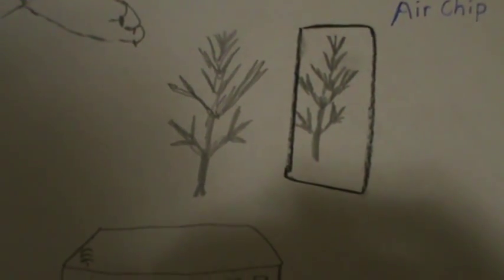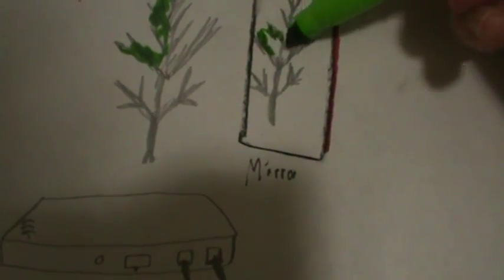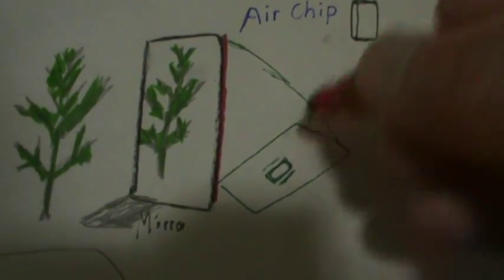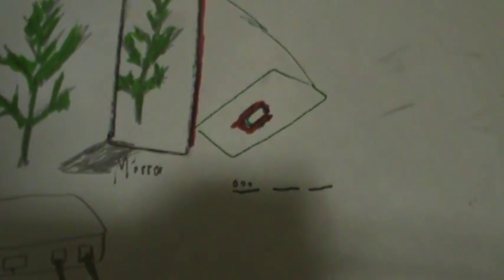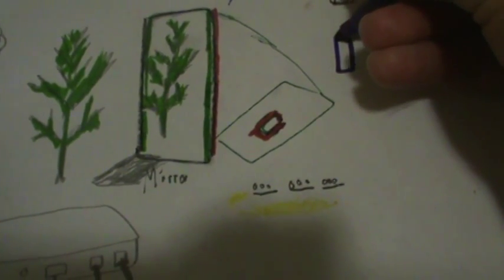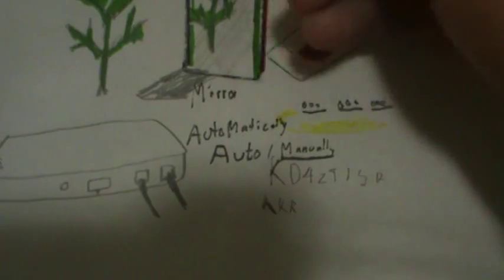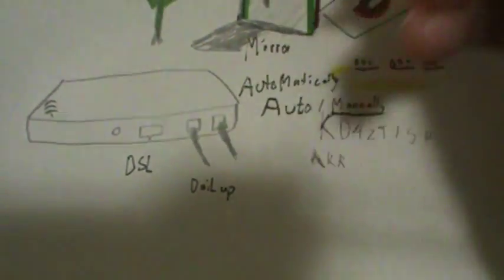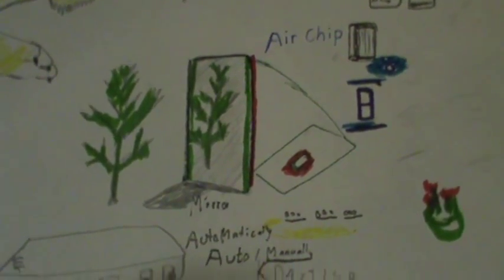Air Chip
This video Talks about the Future of Technology Based on Networking Connection.